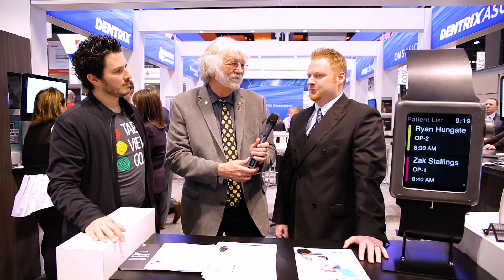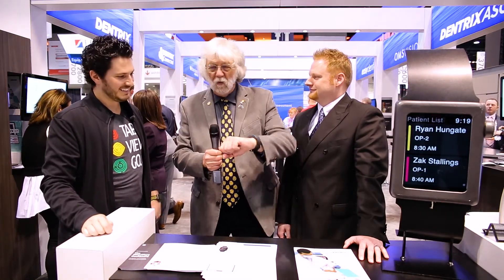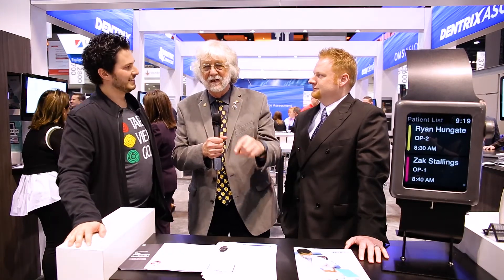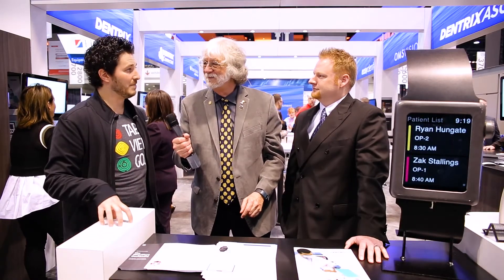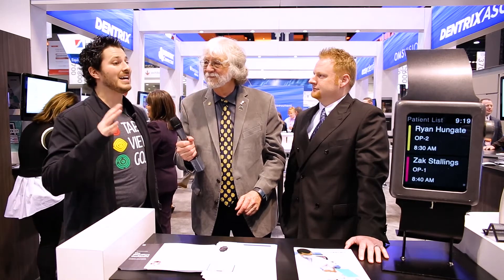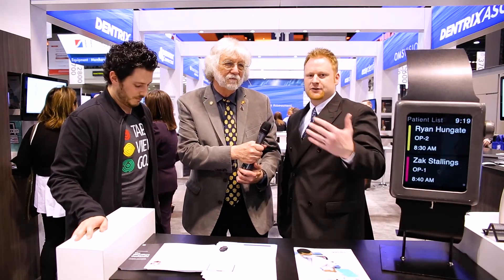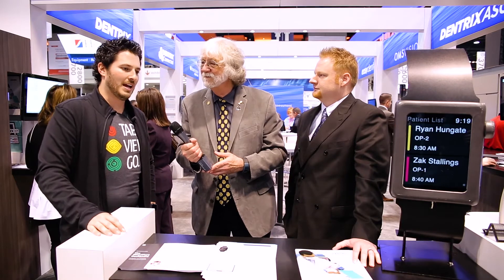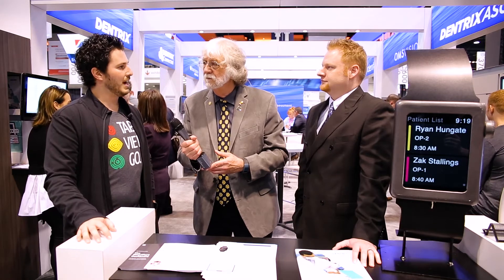What is Simplifeye and what does it have to do with Dentrix?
Imagine getting notifications that your patients are ready for their exam right on your Apple Watch. Or, imagine calling up patient medical alerts and information on your wrist, or even analyzing average procedure times to improve efficiency—and cut costs. The Simplifye platform does all that and more, integrating with Dentrix Dental Software. Technology Editor Dr. Paul Feuerstein talks to Dentrix product manager Brad Royer and Simplifye cofounder Ryan Hungate to find out more about this innovative new technology.